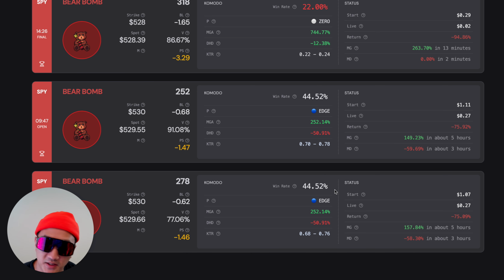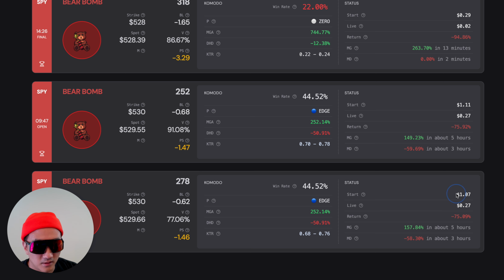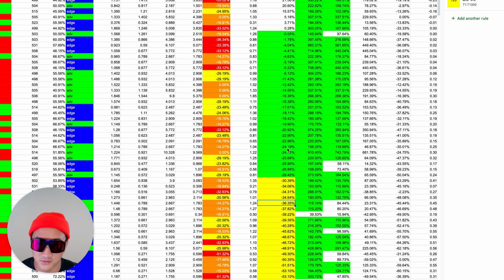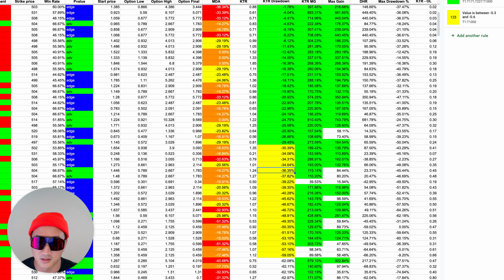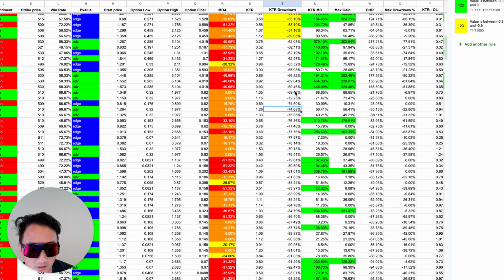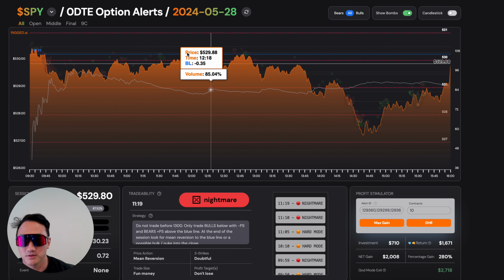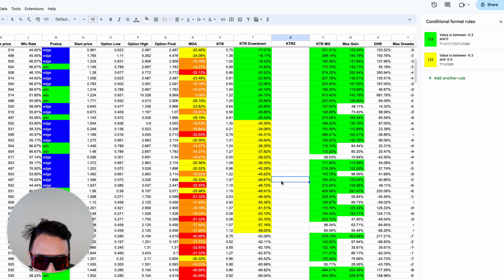INSANE KTR STATS CONTINUED... DO WE NEED KTR2? WE THINK YES!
Live unedited 0DTE options videos using the RIGGED options trading system.